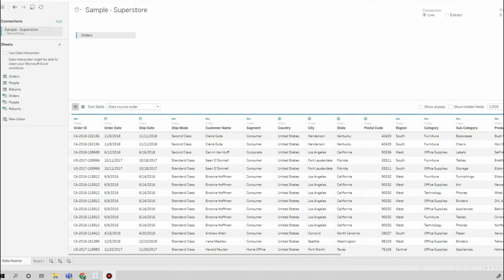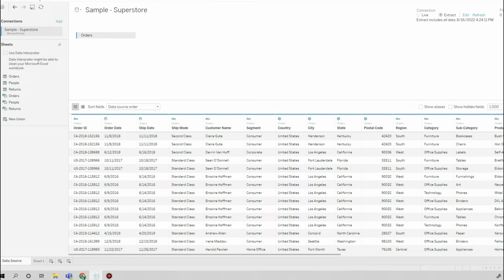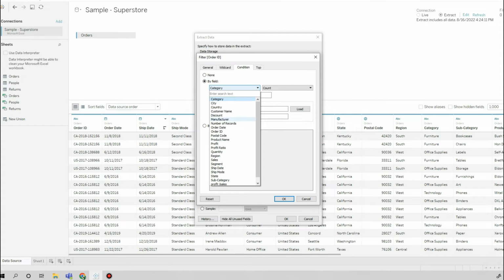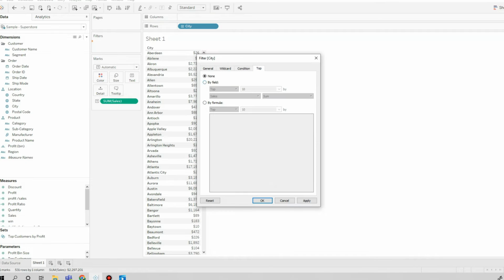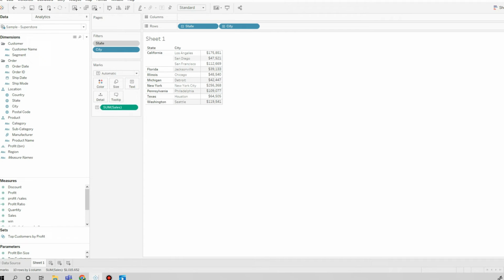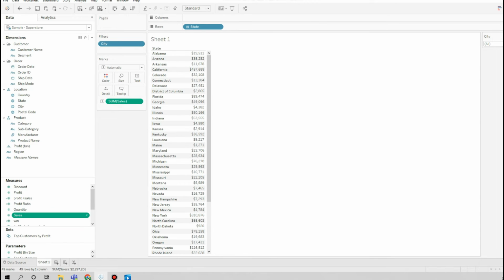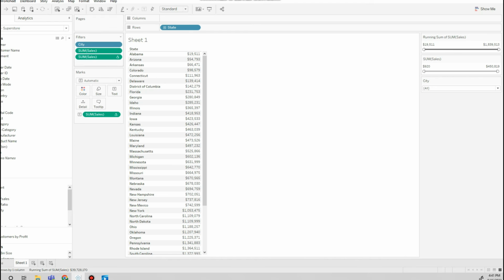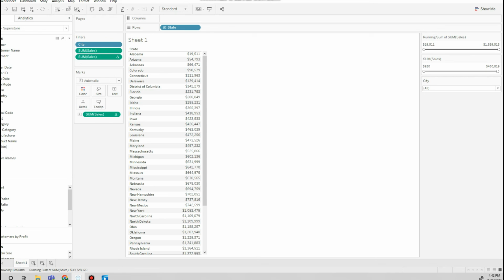Type of filters in Tableau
Tableau filters can be used to organize and visualize data based on predefined criteria in several ways. Tableau has a total of six different types of filters:

Extract Filter
Data Source Filter
Context Filter
Dimension Filter
Measure Filter
user Filter